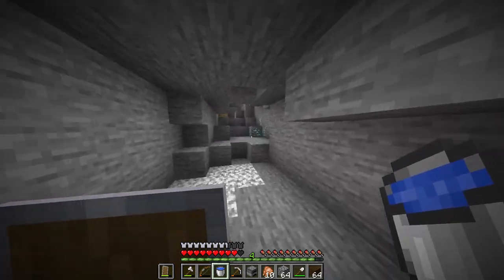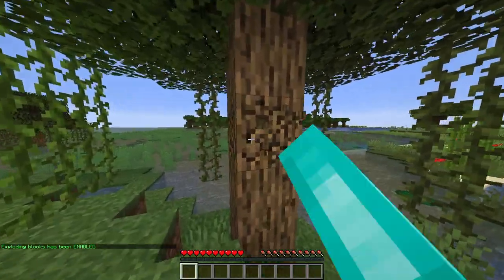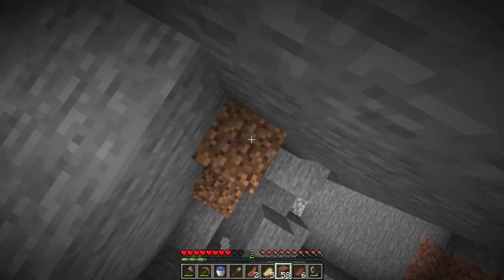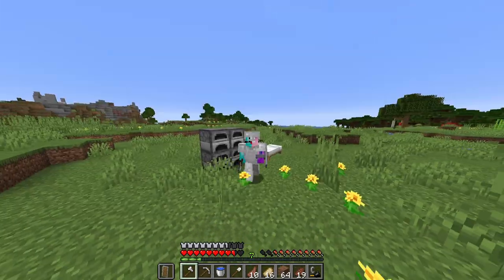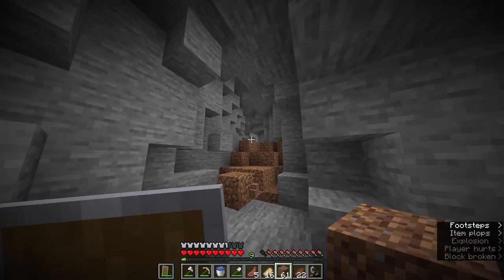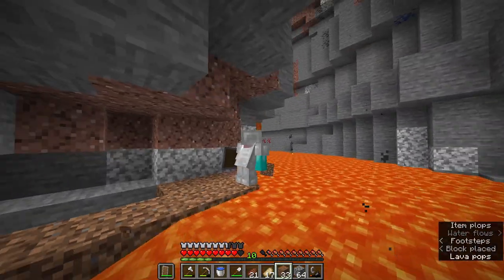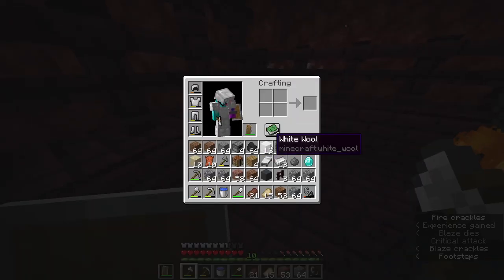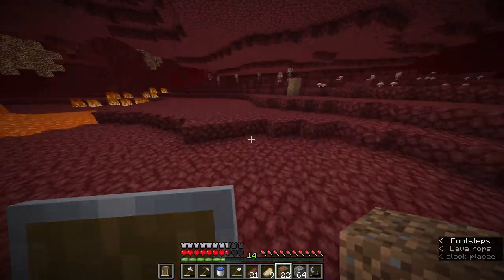Minecraft, but if you break a block it explodes...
I've seen a rise in these "Minecraft, but" challenges, so I decided to do one myself. I coded a plugin that made it so an explosion happens every time I break a block, and I try to beat the game with this weird scenario.

Leave a comment of what you want to see next on the channel!